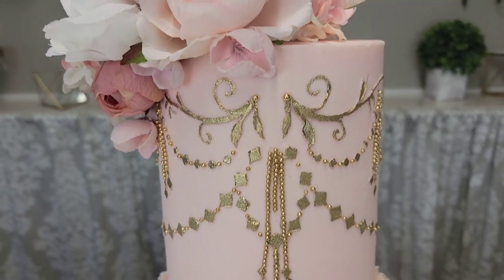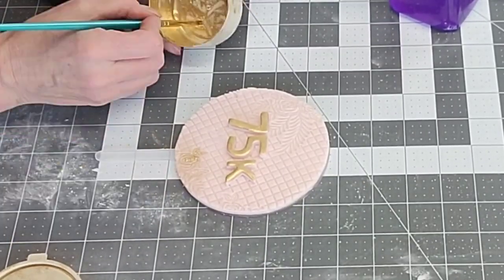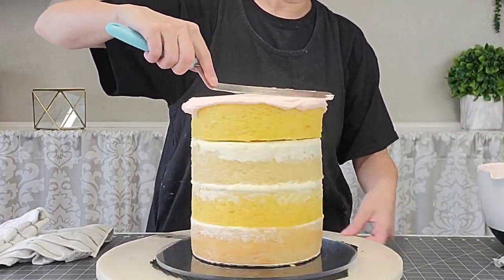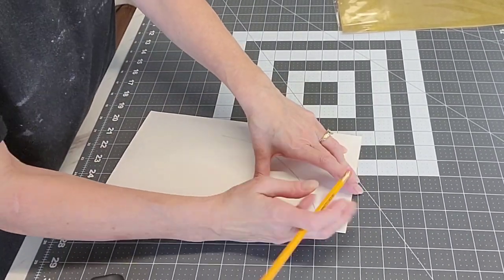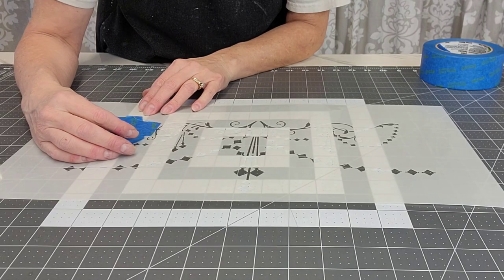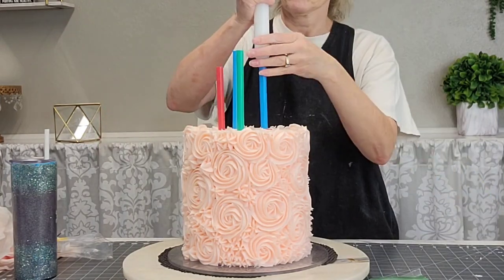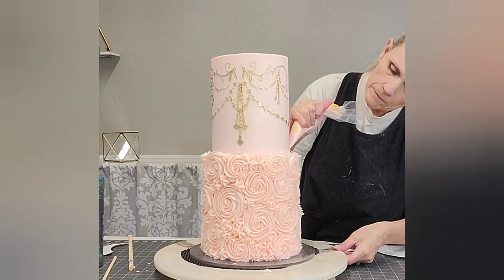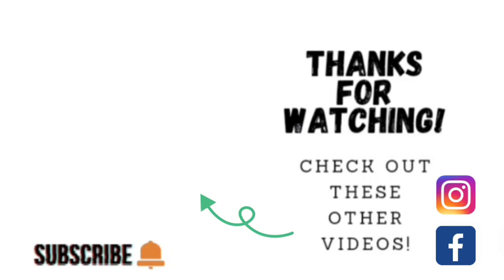75K!!! TUTORIAL |Modern Piped and Stenciled Buttercream Cake (Per Request) |Cake Decorating Tutorial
Yay! For this cake I have been requested to do more buttercream.  So that is what I did;) I used one piping tip for the bottom tier and Stenciled the top one. Thanks for 75K and I hope you enjoy this tutorial!

Mary

acrylic disc's =AQUIVER Acrylic Round Cake Disk Set - Cake Discs Circle Base Boards with Center Hole - 2 Comb Scrapers (4 Patterns) & 3 Dowel Rod - 6.25", 8.25", 10.25", 2 of Each Size - Supplies for 3 Tier Cakes

Acrylic cake topper=Oacryliby DIY Blank Cake Topper,Personalized Clear Acrylic Cake Toppers Decorations for Wedding,Happy Birthday,St Patricks day,Events Party,Round Custom Printable Painted Cupcake Topper Blanks - 5 pieces

cake scraper=Impresa 12 inch Clear Acrylic Icing Frosting Buttercream Large Cake Smoother Scraper - BPA Free

1M piping tip=1M Piping Tip for Cake Decorating,Seamless Icing Tips,3 Pcs Decorating Tips,Open Star,Stainless Steel

gold crafting paper=Metallic Gold Paper Card stock Stationary Sheets 60 Pack Golden Foil Board for Flowers Scrapbook Crafts Wedding Invitations & Office Supplies, 250 Thick Cardboard Letter Size 8.5" x 11"

Chandelier stencil= @EvilCakeGeniusChannel

gold dragess=HIFUNBK Gold Mix Sprinkle For Cupcake Topper with Gift Box Pack, 10 Different Shape Sugar Candy Dragee for Cake Baking Decoration, 200g

gold luster dust=Gold Highlighter Luxury Cake Dust, 5 grams, USA Made